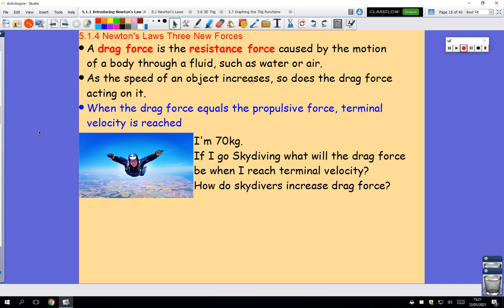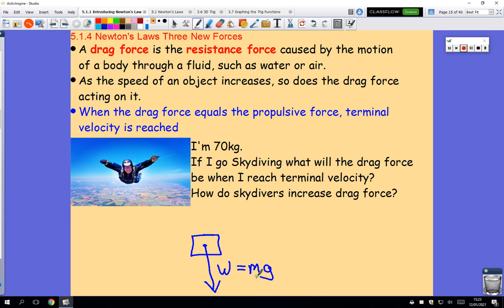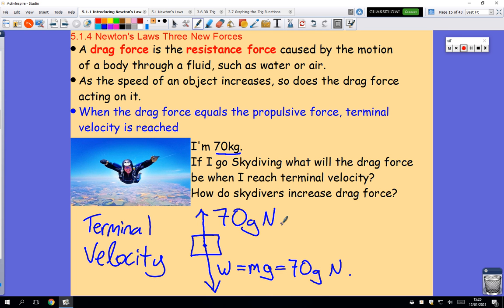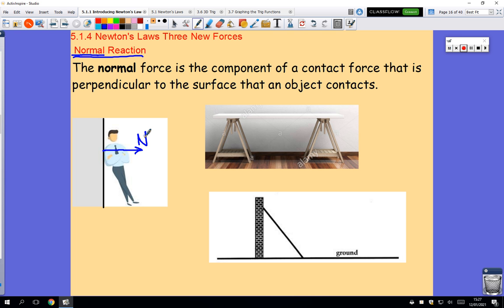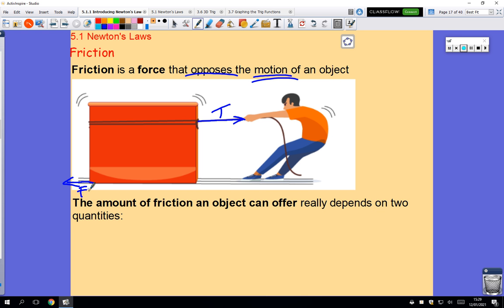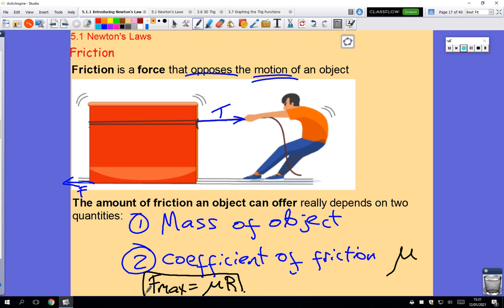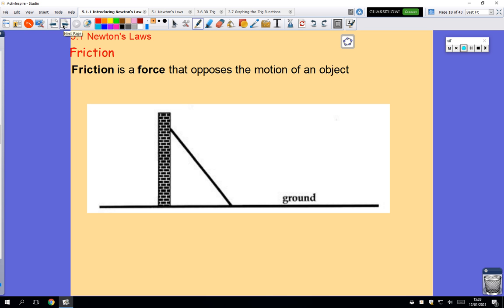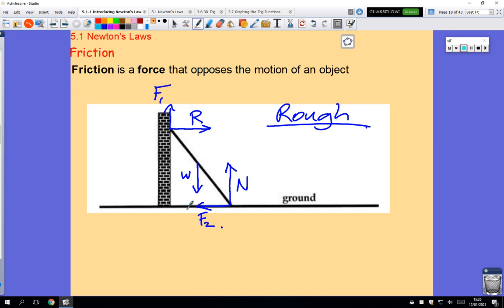5 2 1 Newton's Laws Three New Forces